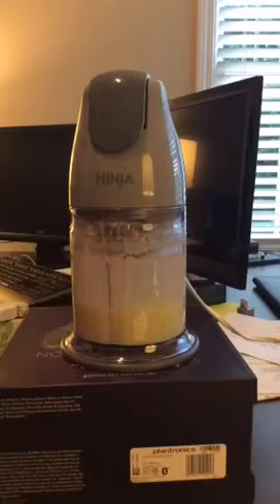PuffCuff Periscope: DIY Deep Conditioning Treatment with PuffCuff and T-shirt Turban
Discover DYI Conditioning treatment based on your hair porosity.

Gather it, PuffCuff it and Go!

puffcuff guide
puffcuff tutorial
puffcuff how to
puffcuff diy
puffcuff hairstyles
african hair accessories
best hair accessories
hair bun accessories
hair accessories for braids
hair cuffs for braids
girls hair band
clips for hair
hair accessories for girls
girls hair accessories
hair clips for buns
bun hair clip
natural hair accessories
large hair clips for thick hair
hair clips for thick hair
hair accessories for thick hair
best hair clips for thick hair
clips for thick hair
thick hair clips
big hair clips for thick hair
strong hair clips for thick hair
hair clips thick hair
best hair accessories for thick hair
hair accessories for women
womens hair clips
hair clips for women
hair accessories women
hair clips women
girls hair accessories
girls hair clips
hair clips for girls
little girl hair accessories
little girl hair clips
puffcuff
puff cuff
the puff cuff
puff cuff hair clamp
puff cuff clamp
how to use the puff cuff
puff cuff styles
puff cuff short hair
puffcuff hair clamp review
puff cuff reviews
puffcuff where to buy
puffcuff hair styles
puff cuff on short hair
afro puff cuff
puffcuff 4c hair
puff cuff uk
puff cuff target
puffcuff jr
puffcuff youtube
puff cuff in stores
puffcuff hair clamp
puffcuff hair clamp uk
puff cuff sizes
puffcuff walmart
puff hair clip
puff hair clamp
hair puff
puff clip for natural hair
hair cuffs
hair clamps
puff maker for hair
hair puff accessories
hair puff clip online
puff hair accessories
natural hair puff clip
hair puff clips buy online
hair puff style
banana clip for thick hair
where can i buy hair cuffs
hair accessories for making puff
hair clamps for natural hair
clamps for hair
afro puff clip
puff band for hair
puff hair style
clip in afro puff
clip for making hair puff
hair accessories to make puff
how to use hair puff clip
how to use hair puff maker
puff hair band
hair style puff
hair puff tool
puff for curly hair
puff hairstyle clips
how to use hair puff accessories
clamp hair clips
how to use puff clip
puff hairstyle step by step at home
afro puff cuff
aliexpress puff cuff
amazon puff cuff
buy puff cuff
cuff and puff
ebay puff cuff
hair puff cuff
how to use a puff cuff
mini puff cuff
natural hair puff cuff
puff cuff amazon
puff cuff bun
puff cuff clamp
puff cuff ebay
puff cuff facebook
puff cuff for hair
puff cuff for natural hair
puff cuff for sale
puff cuff instagram
puff cuff jr
puff cuff junior
puff cuff micro
puff cuff mini
puff cuff natural hair
puff cuff on amazon
puffcuff for natural hair
puffcuff hair
puffcuff hair clamp
puffcuff hair clip
puffcuff hair styles
puffcuff jr
puffcuff llc
puffcuff micro
puffcuff natural hair
puffcuff natural hairstyles
puffcuff original
puffcuff original 5
puffcuff walmart
puffcuff website
puffcuff youtube
small puff cuff
super molded cuffed puff boot w
the puff cuff
what is a puff cuff
where can i buy a puff cuff
where can i buy the puff cuff
where to buy a puff cuff
where to buy puff cuff
where to find a puff cuff
youtube puff cuff Follow Us